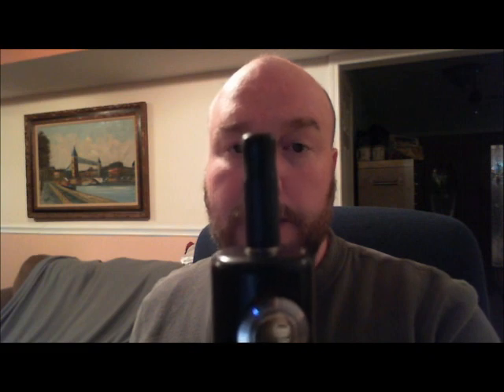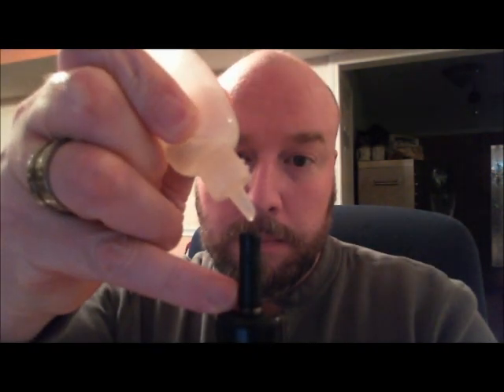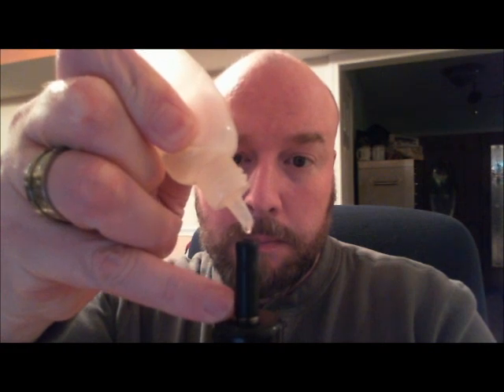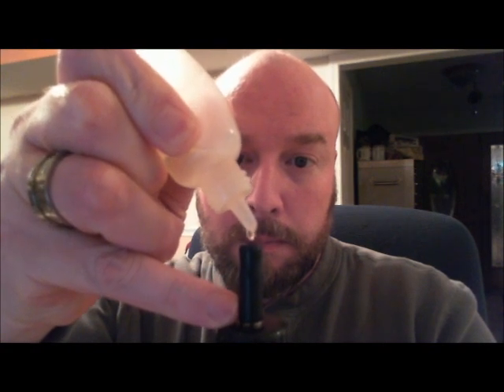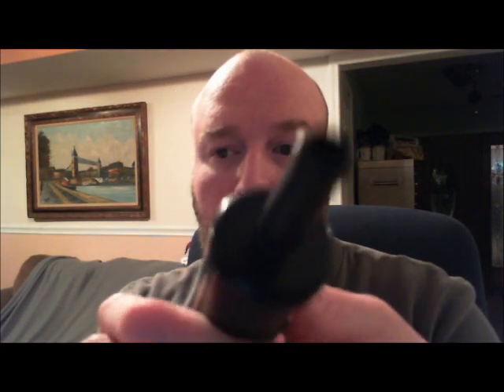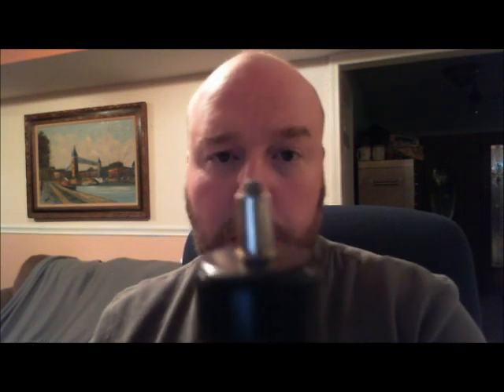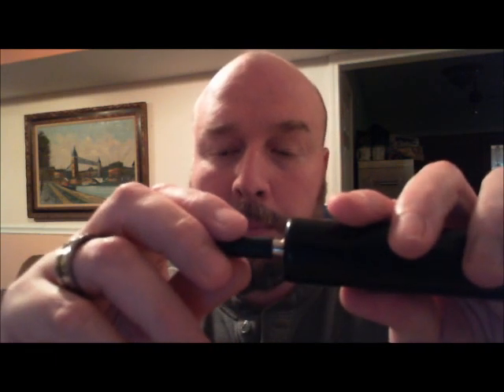Brief Cisco LR306 atomizer demonstration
Showing a brief demonstration of using a Cisco LR306 atomizer on an altsmoke.com Silver Bullet mod.  This is an e-cigarette used for vaporizing nicotine.  Basically a smoking replacement.

I created this video for a friend who had an atomizer that was flooding with just a few drops (2) in it.  This is not normal.  The LR306 will flood, but only after 5+ drops sit in it .

Other info, this is 3.7V on a Redilast 18650 battery, not high voltage and I'd been using the batt all day already when I made this at 9pm or so.  These atomizers really work great.